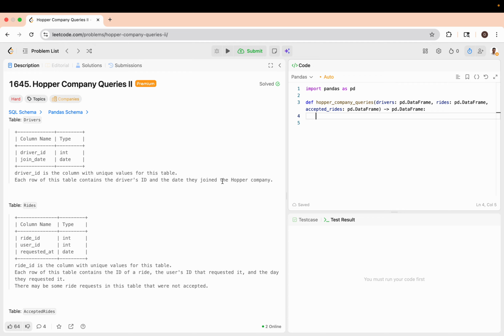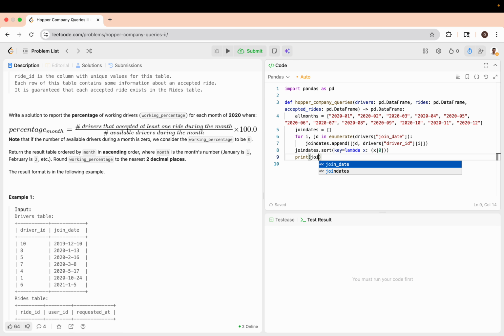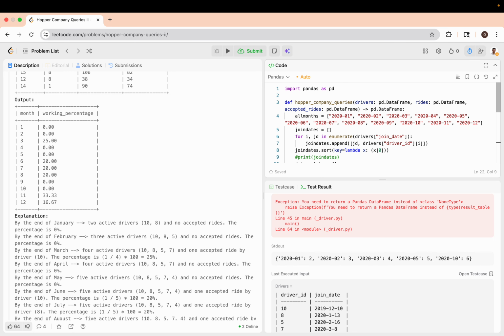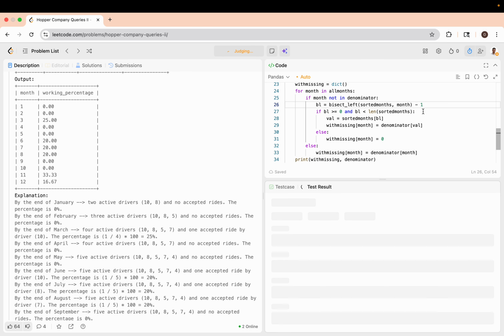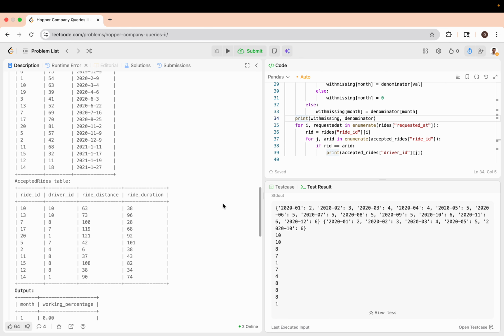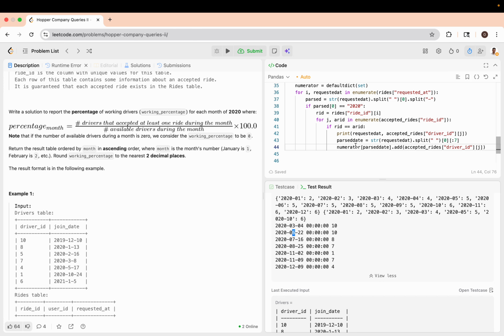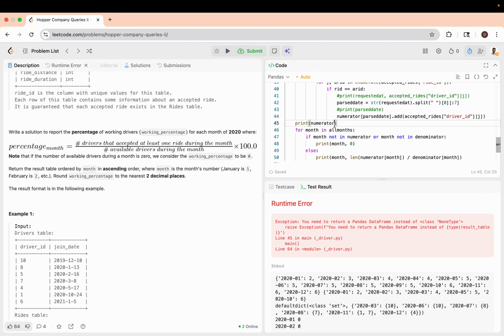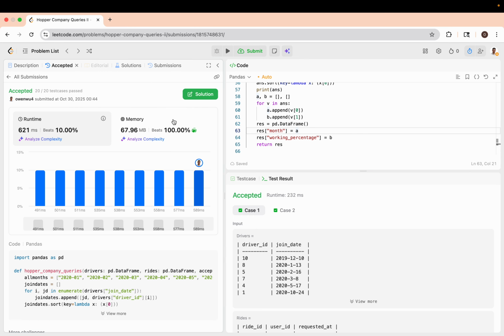Hopper Company Queries II